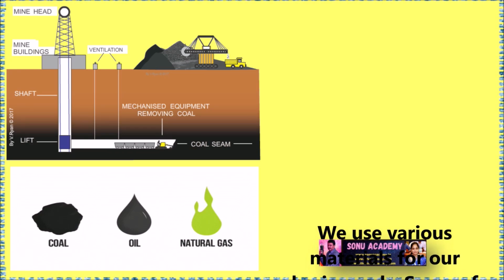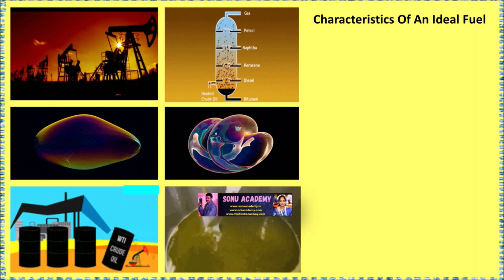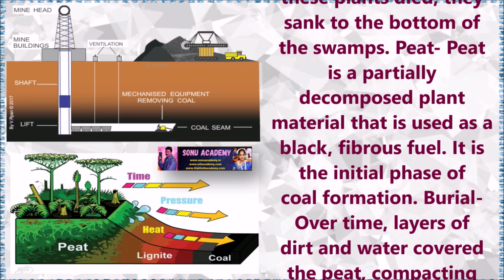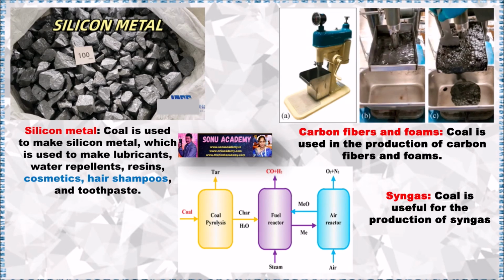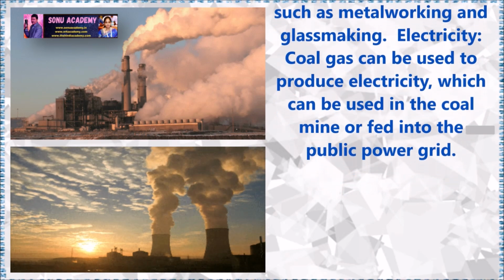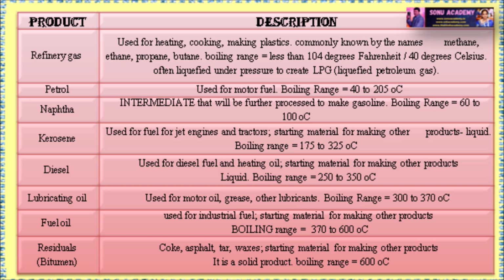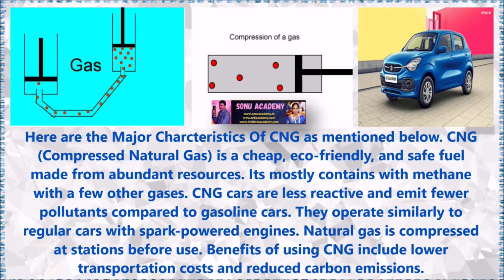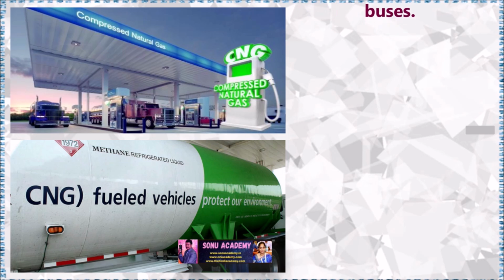Coal and petroleum FULL VIDEO || Chapter-3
We use various materials for our basic needs. Some of them are found in nature and some have been made by human efforts. Does this list include air, water, soil and minerals? Since all these are obtained from nature, they are called natural resources